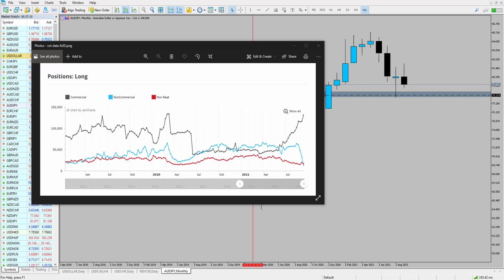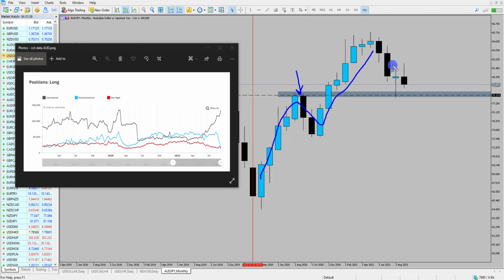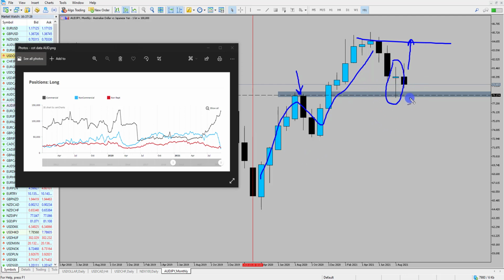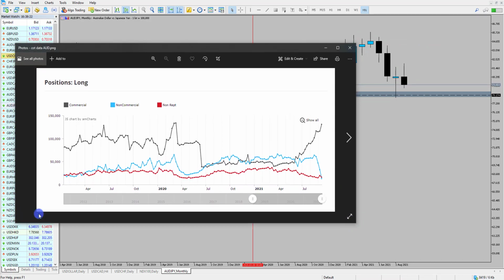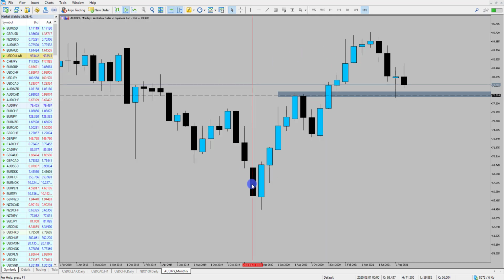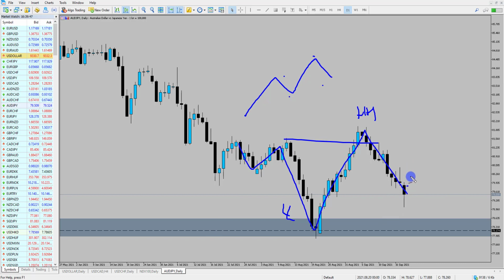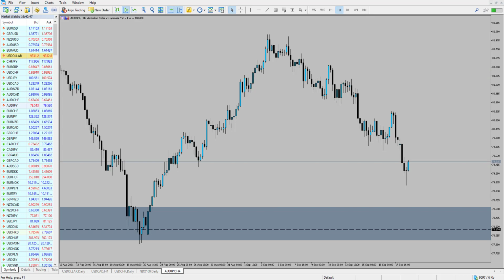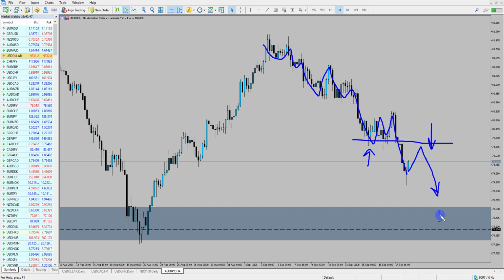AUDJPY Short & Long Term Analysis l Technical Analysis l September 20, 2021